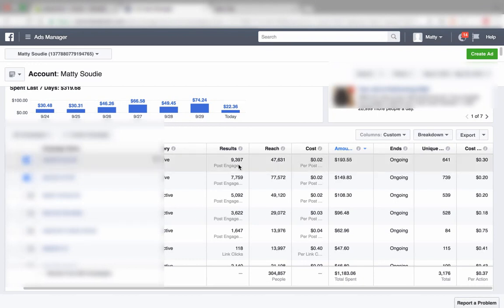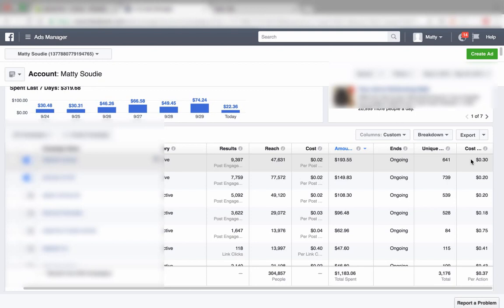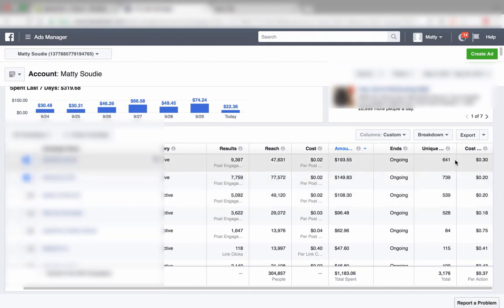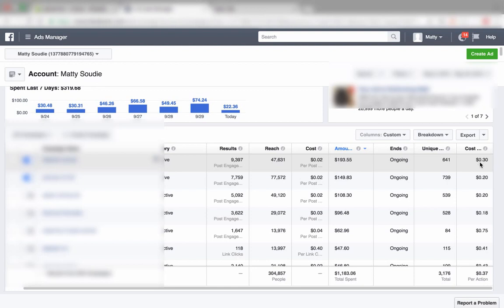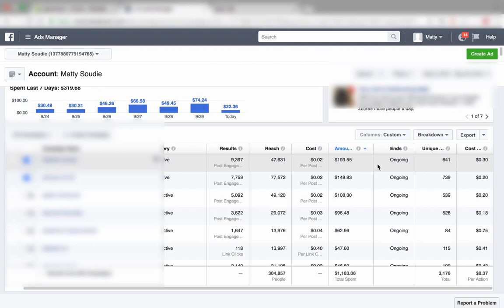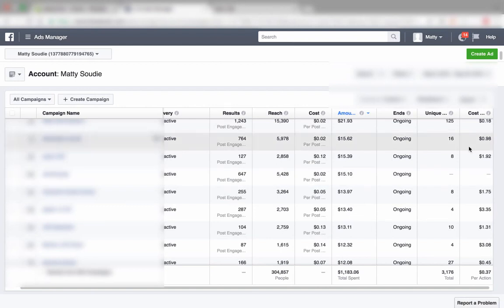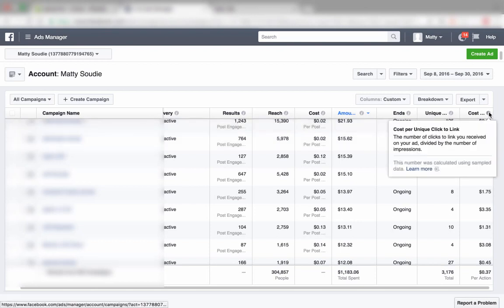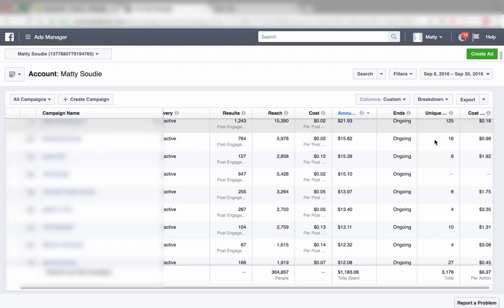Dropshipping Hacks 002 - Testing Drop Shipping Products For $5 on FaceBook.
On a low budget? Spend Smart. This video goes through how I test most of my products for around $5.